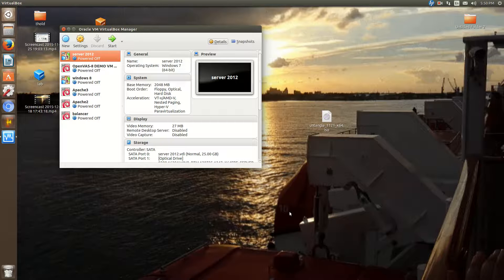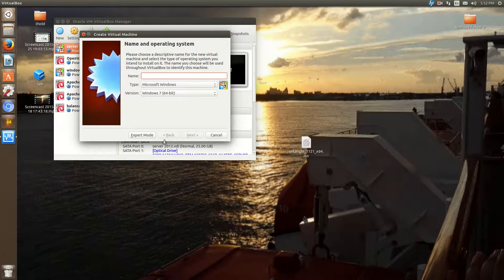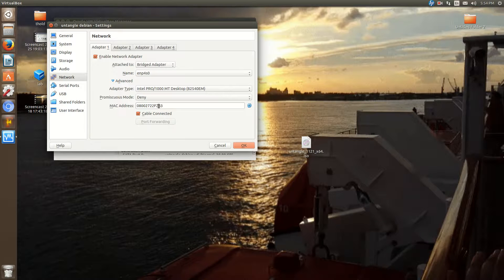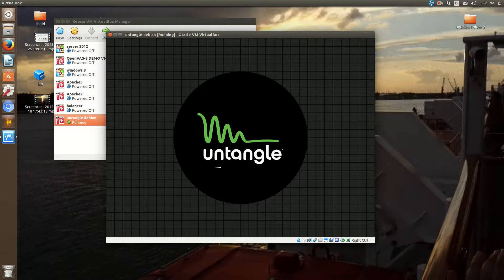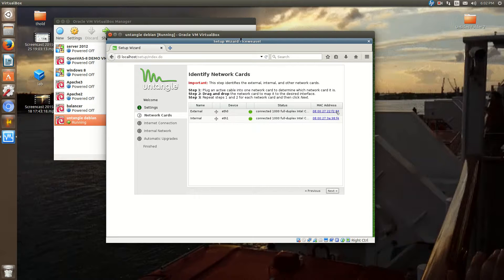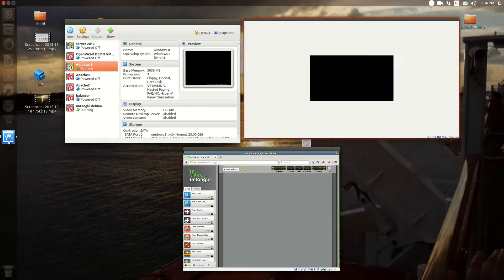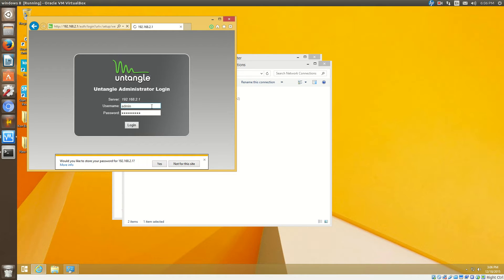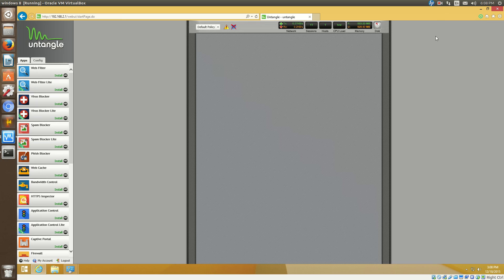Virtualizing untangle in virtualbox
In this video I show you how you can install untangle on virtualbox and run a virtualized firewall along with other software on the same hardware